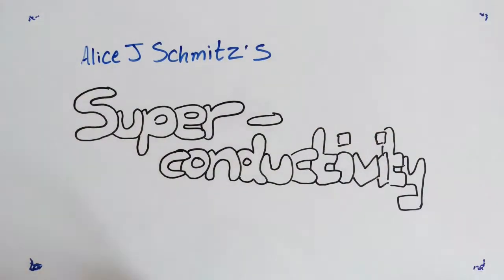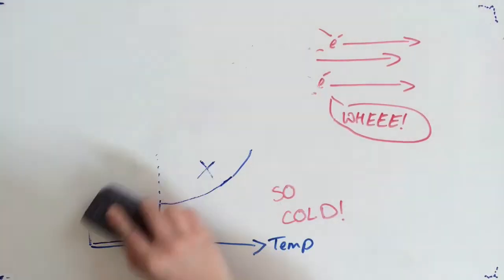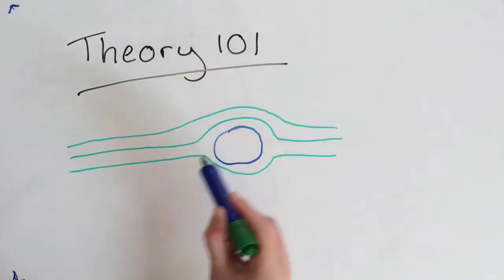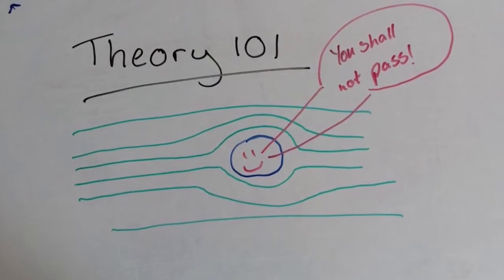Super conductivity by Alice Schmitz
This video has been put together and produced by MChem student Alice J Schmitz. The video presentation is part of the Application of Research Methods module which allows students to choose a topic to present.